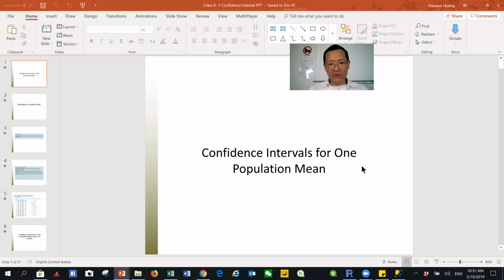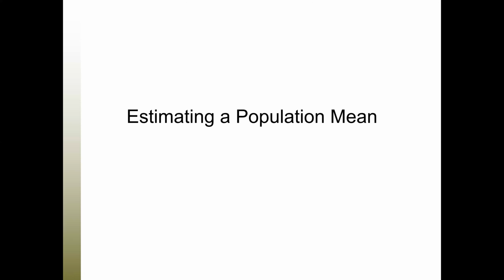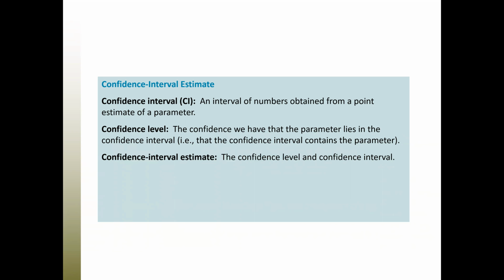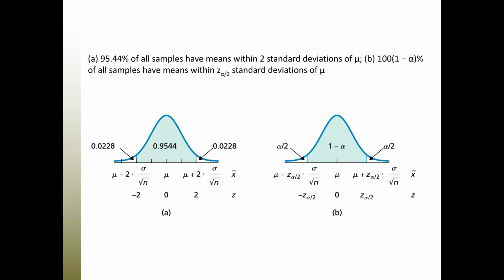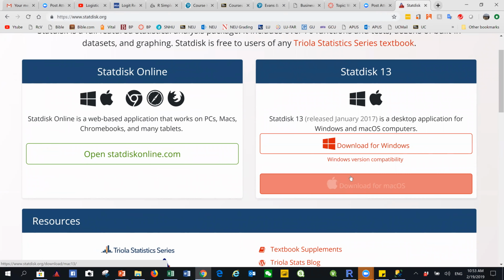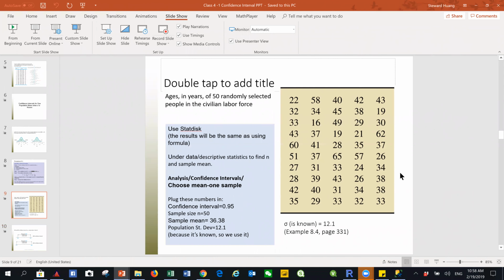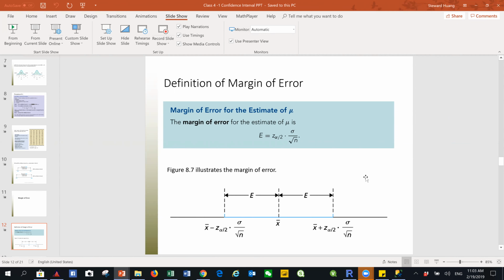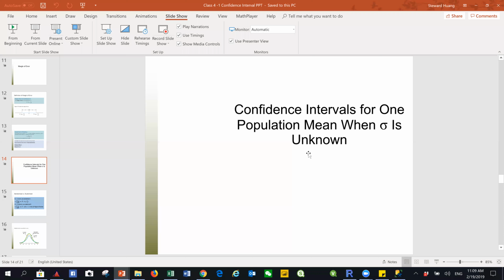MSc CFM Data Analysis 4th Class on Confidence Intervals (I)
This is one of the two videos to cover confidence intervals for the 4th class of Data Analysis class.